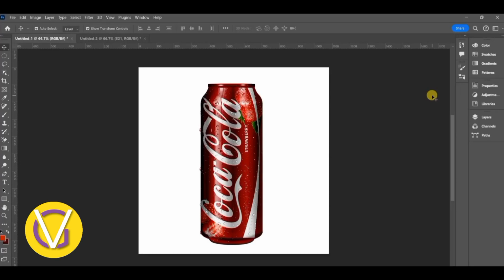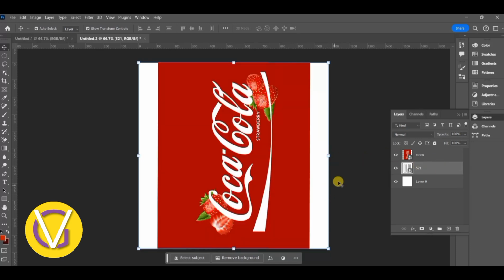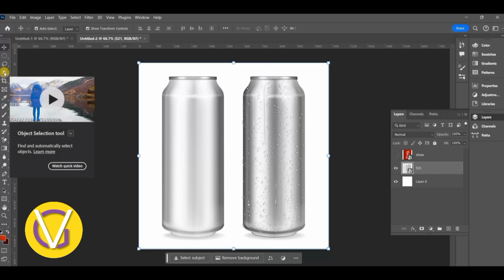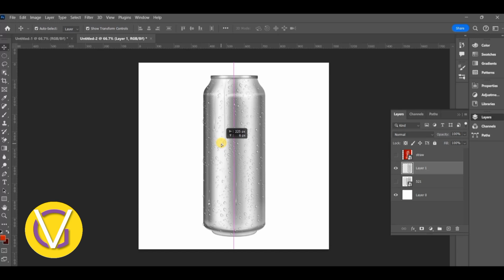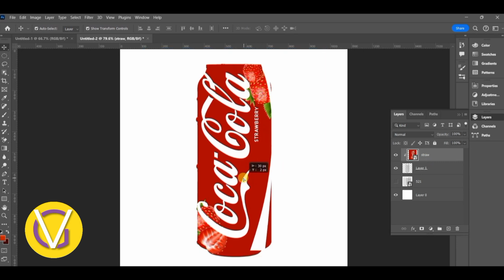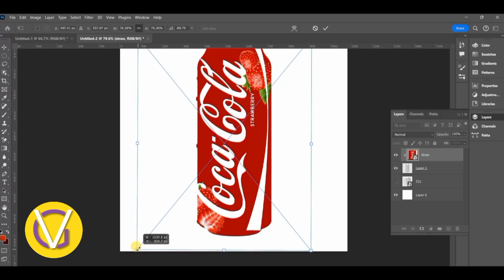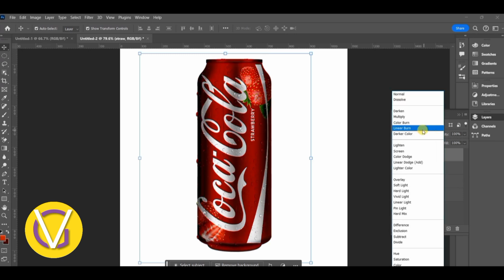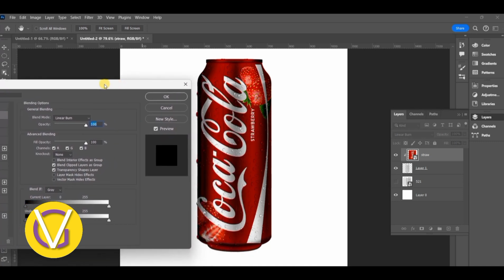Mockup tutorial for beginners